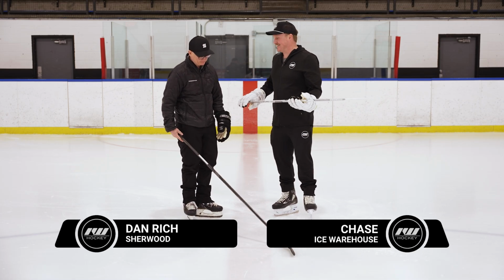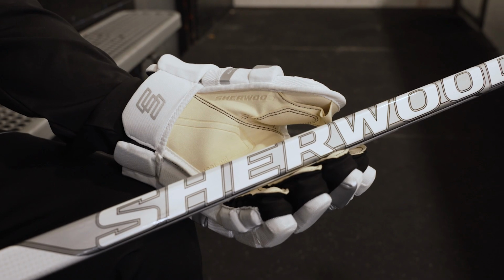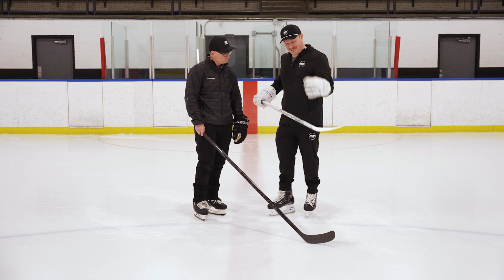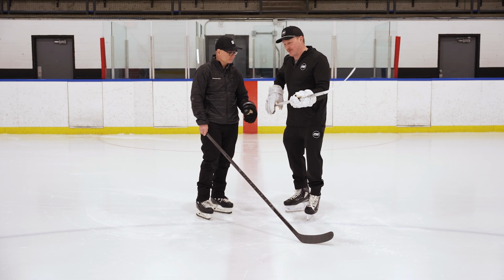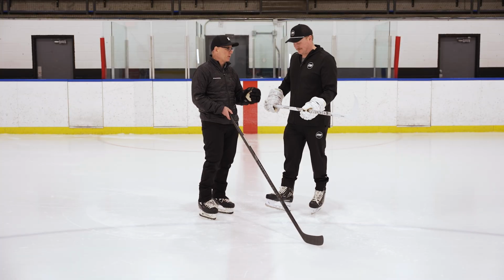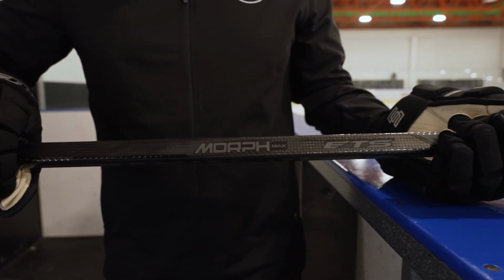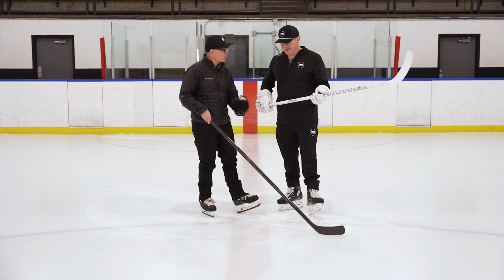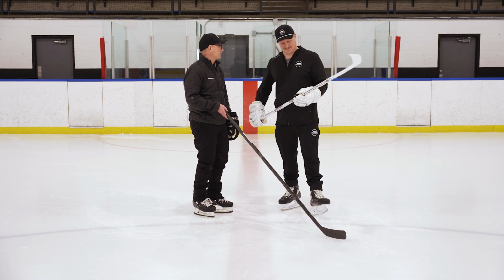Sherwood Rekker Morph Max Stick // Inside Look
IW Hockey breaks down the all-new Sherwood Rekker Morph Max Stick with Dan, from Sherwood.

In this in-depth interview, we cover:
✅ Max Blade Height
✅ Blade curve options
✅ Limited edition graphic package
✅ Ergo Taper Shaft
✅ Duo-Fire Kickpoint
✅ Customizable Namebar